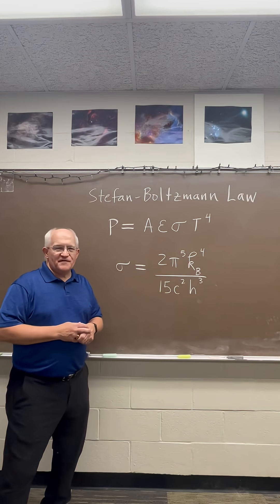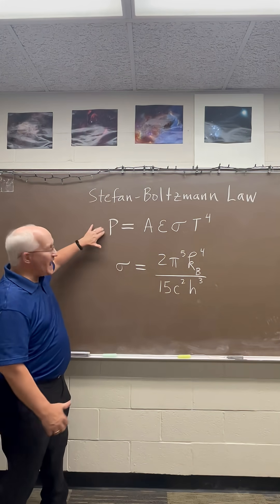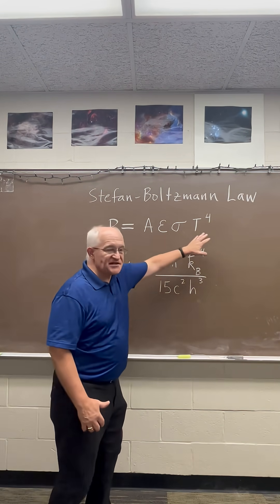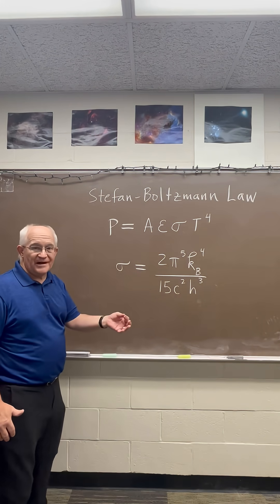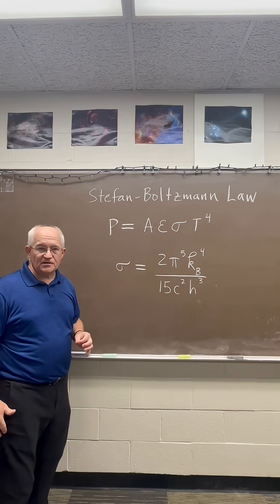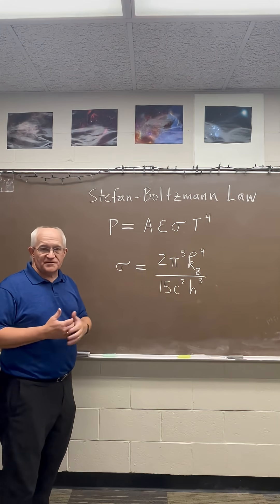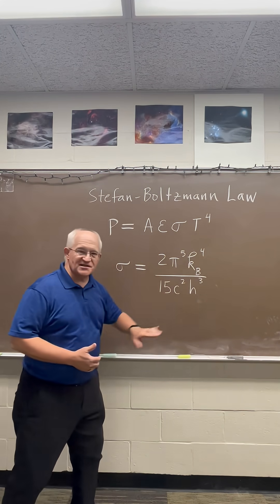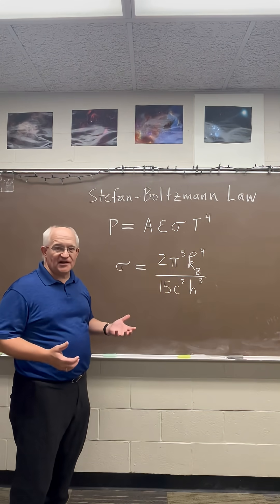Equation of the Week, Episode 1 | Valparaiso University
Master your physics class with Valpo Professor of Physics and Astronomy Stan Zygmunt, Ph.D!

You can tune into Equation of Week on Instagram – just follow @valpo_phys_astro 🚀

Valparaiso University is an independent Lutheran institution in Valparaiso, Indiana, an hour’s drive from Chicago. Founded in 1859, Valpo offers a thorough grounding in the liberal arts as well as professional education and graduate study, helping students find their own paths to lifelong personal, spiritual, and professional growth.